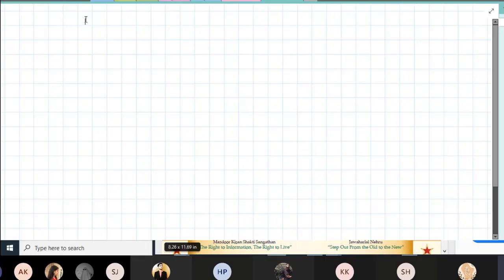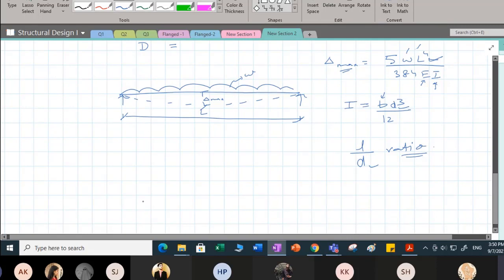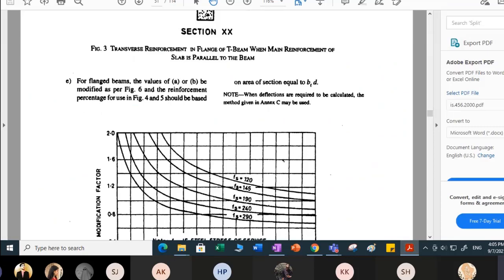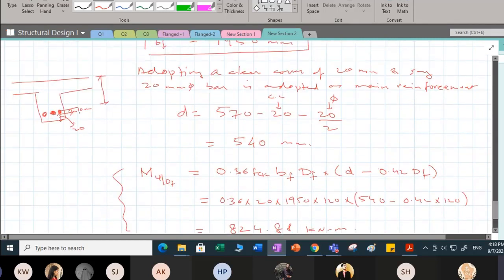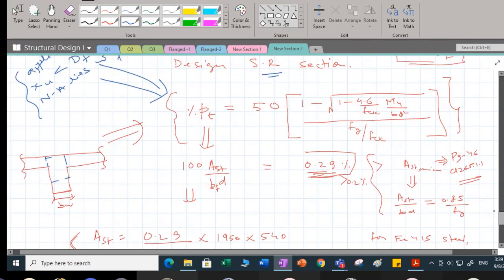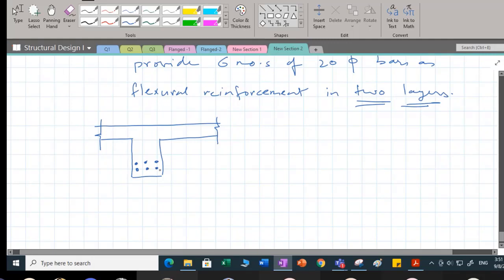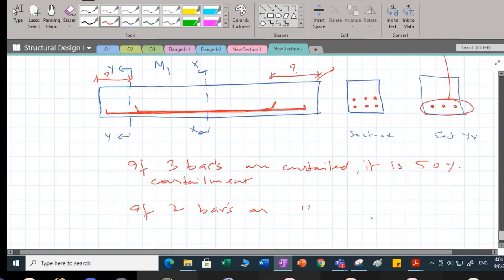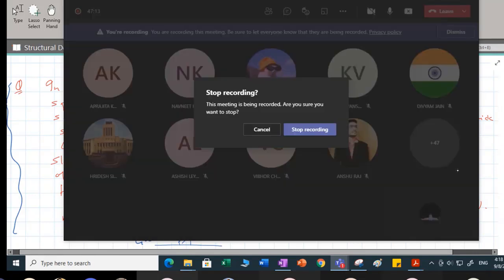Numerical: Design of RC Flanged beam Section (Flexure Reinforcement only)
A generalized problem in which the section and applied moment is not given. The design moment has to be calculated based on data and then flexural reinforcement for the flanged beam has to be designed.